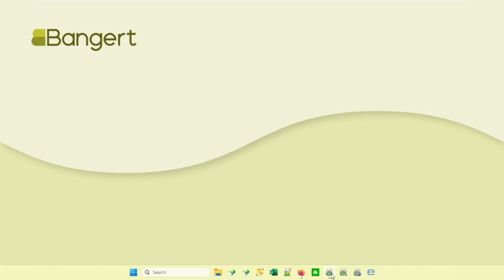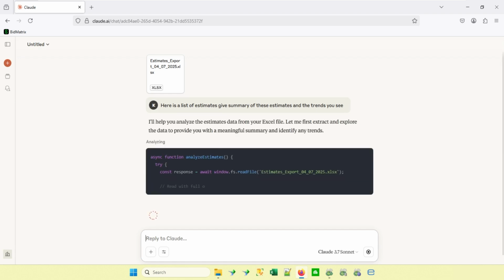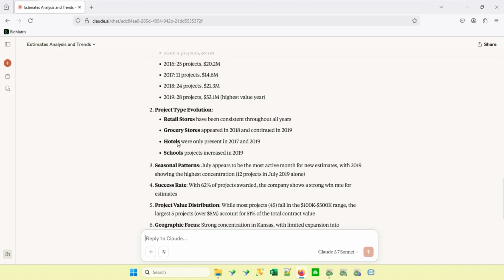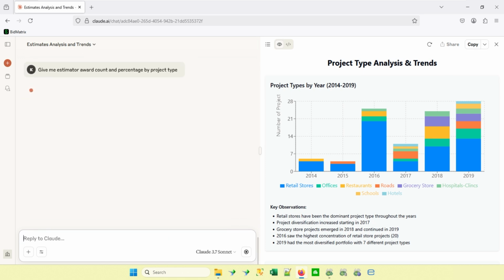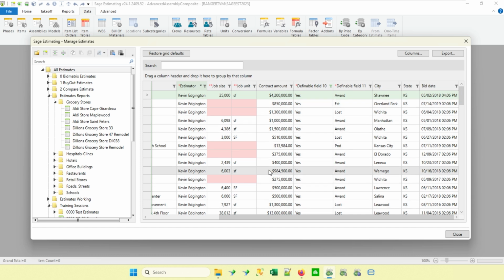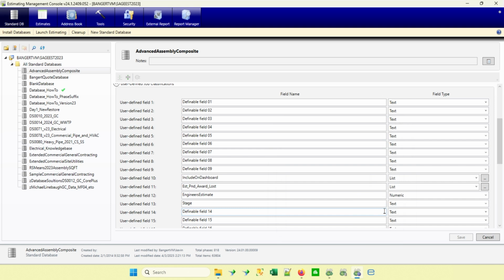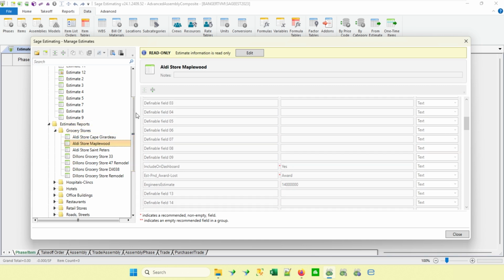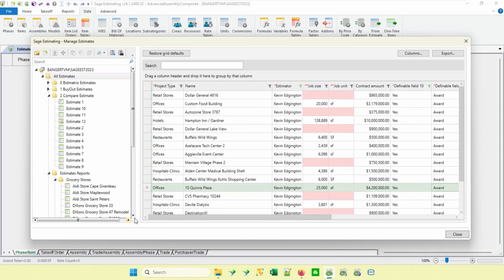What Can AI Uncover in Your Sage Estimates?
Get ready to level up your estimating game! In this walkthrough, you’ll learn how to harness the power of AI to instantly summarize your Sage Estimating data and get clear answers to your most common questions—no spreadsheets, no formulas, no hassle.

🔍 See how easy it is to uncover insights like:
✅ What types of projects your company has been bidding on
✅ Which estimators are working on which types of projects
✅ Who has the most awarded estimates
✅ What project types are trending right now

💬 Just ask—“Which estimator has the most wins?” or “What’s our most common project type?”—and watch AI deliver instant, accurate answers.

Whether you're managing teams, tracking trends, or making key decisions, this video will show you how to work smarter and faster with AI and Sage.